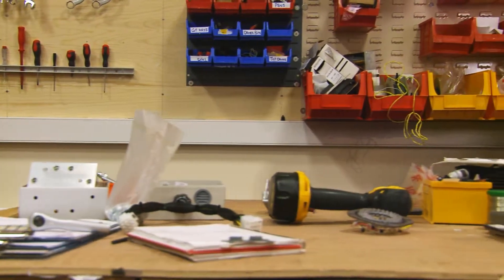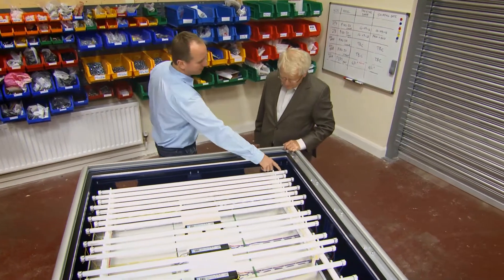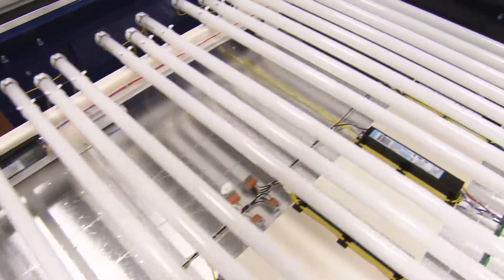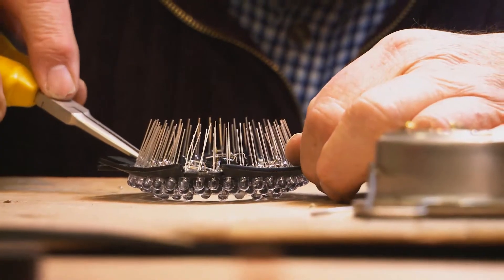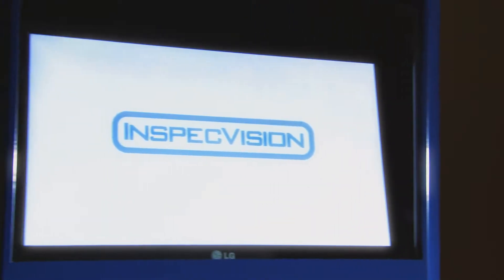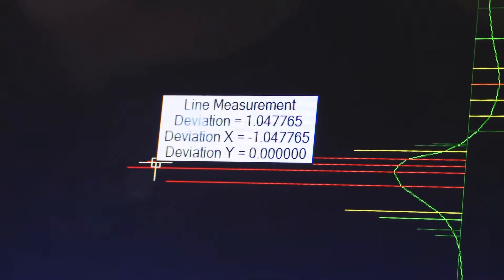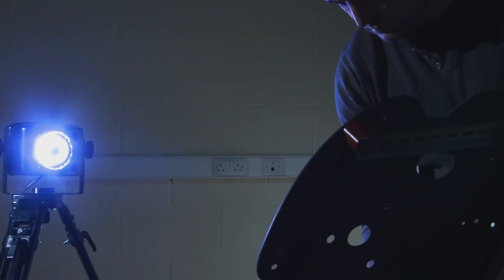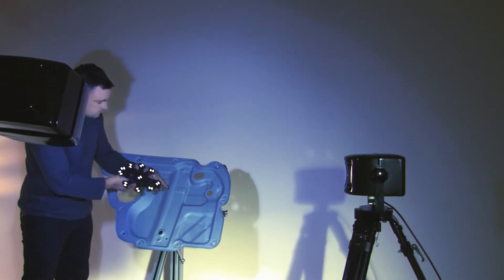Über Inspecvision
INSPECVISION, Ihr Spezialist für industrielle 2- und 3D Messtechnik.
Erfahren Sie mehr über uns.